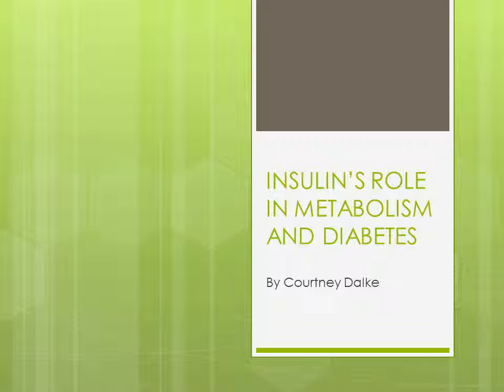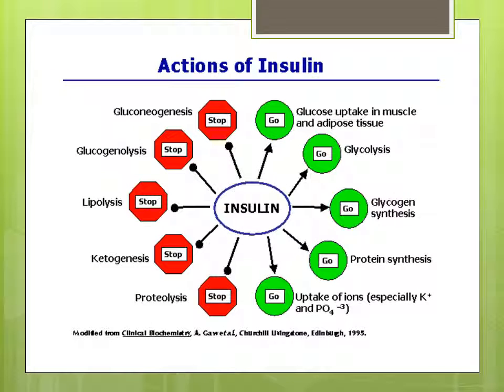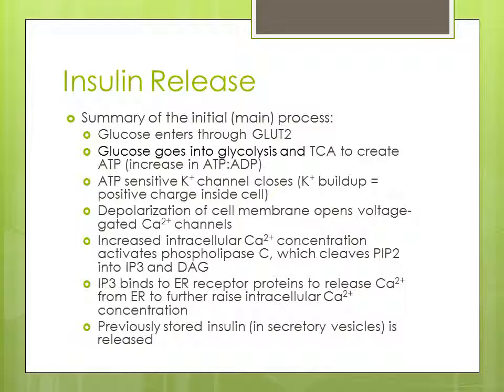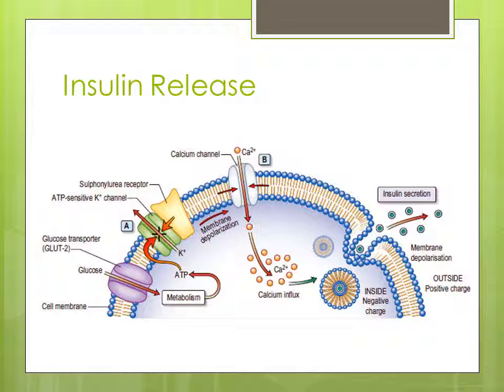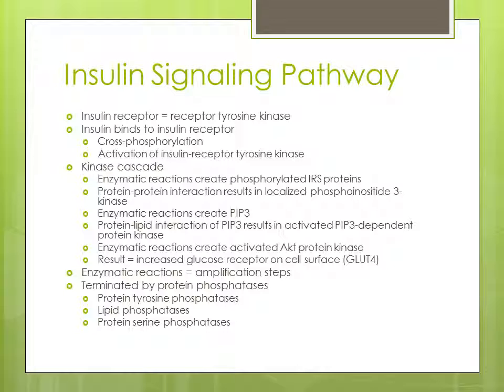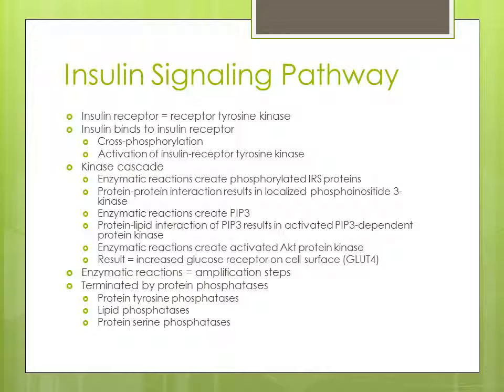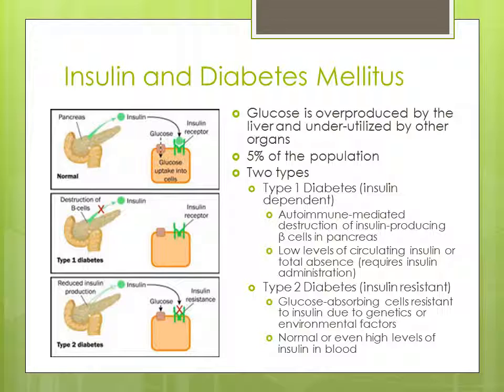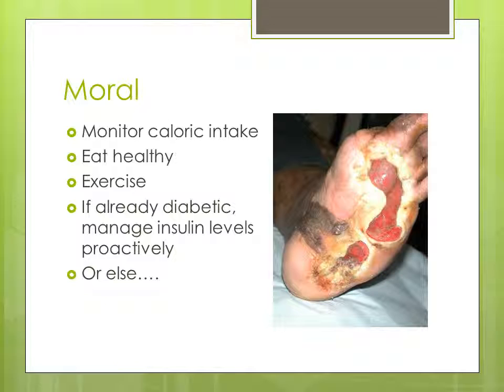INSULIN AND DIABETES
Final Project for CH451 at Western Oregon University